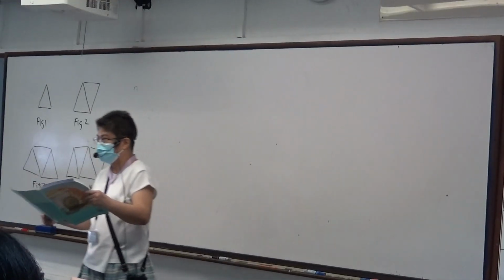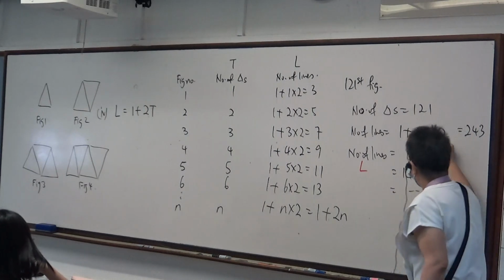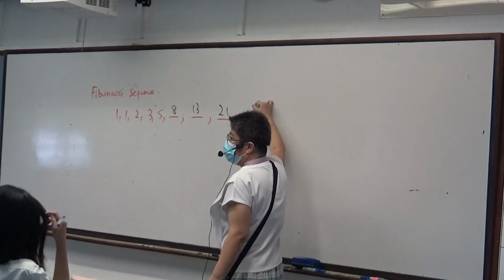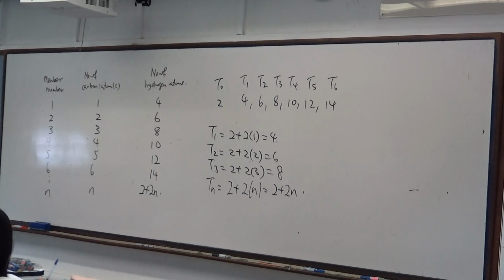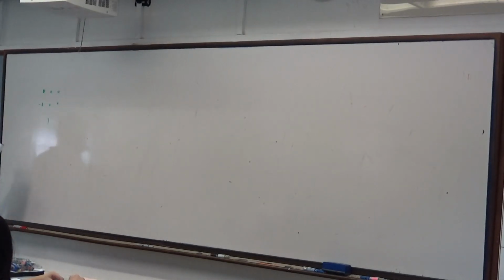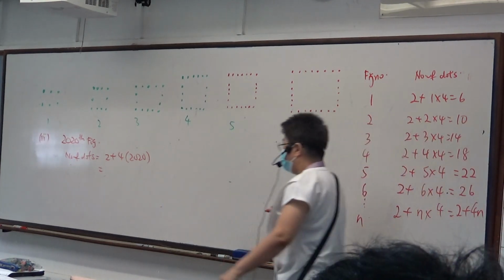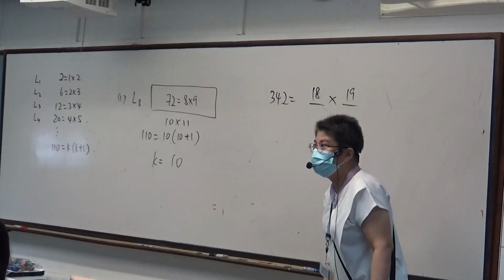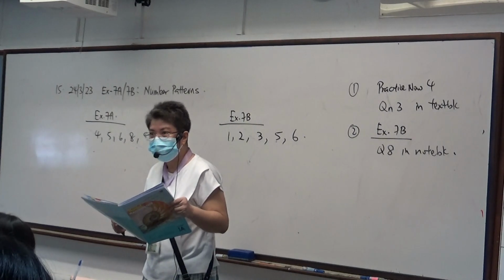Chapter 7 : Number Patterns